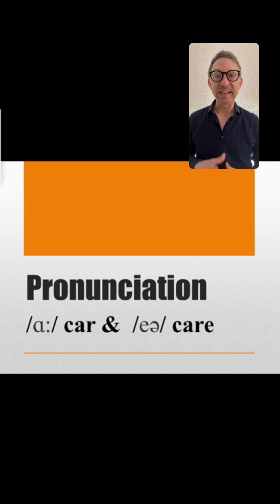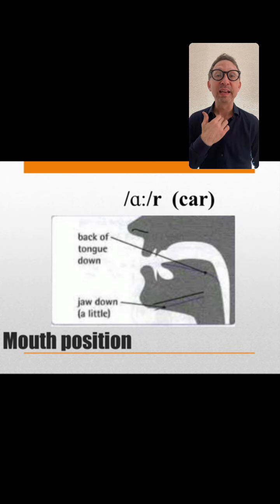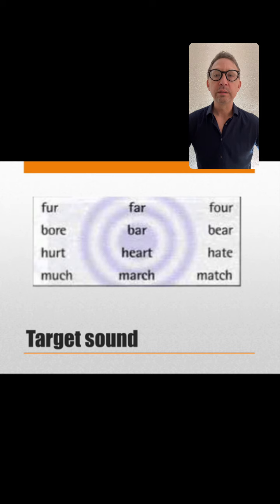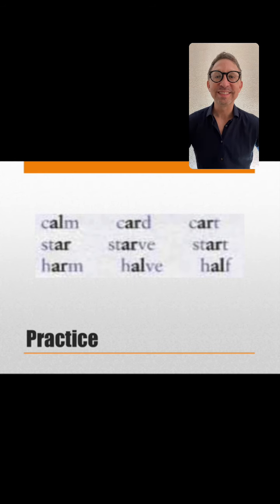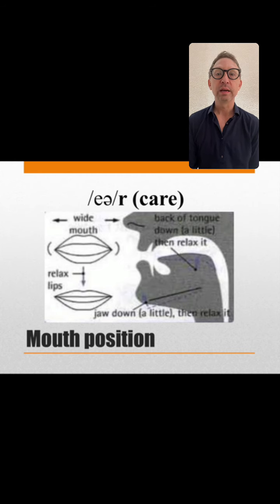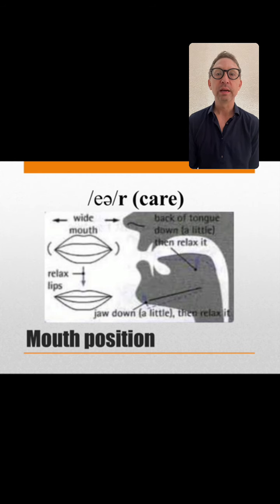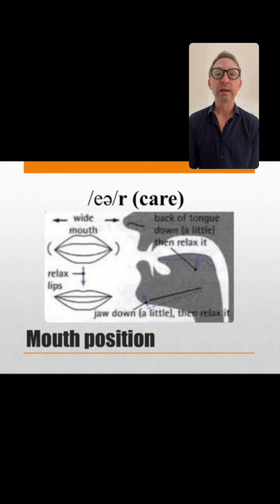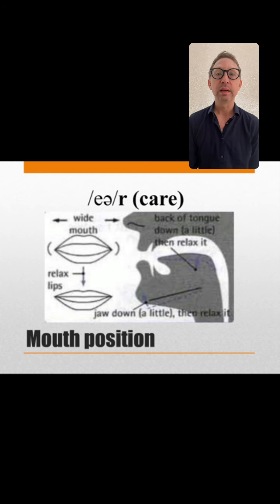Pronunciation: /ɑ:/ car & /eə/ care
In this video, we go over the 'a' sound when  followed by 'r'. It produces two different sounds that can often cause ESL learners difficulties.